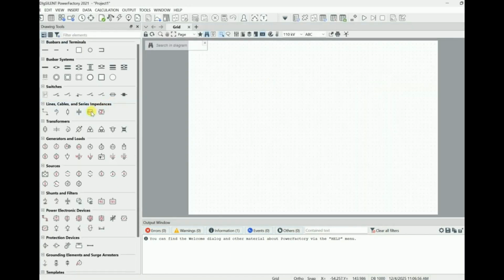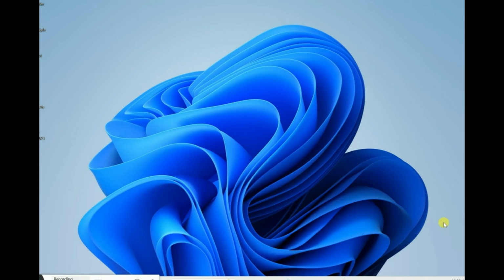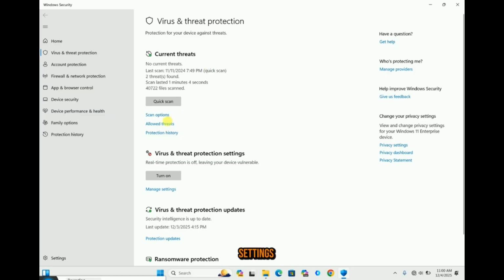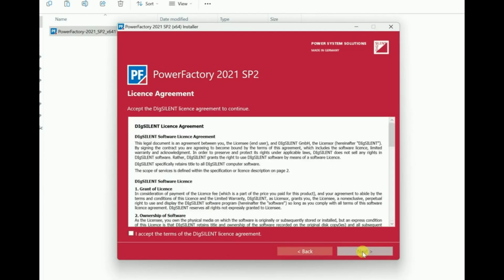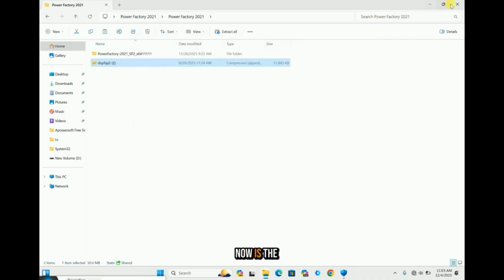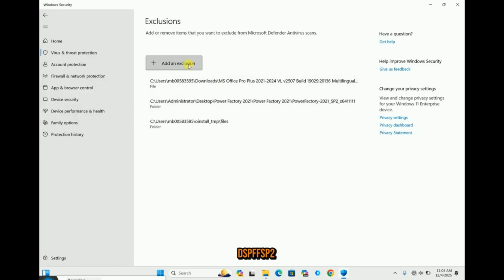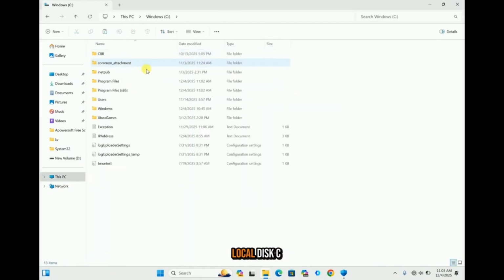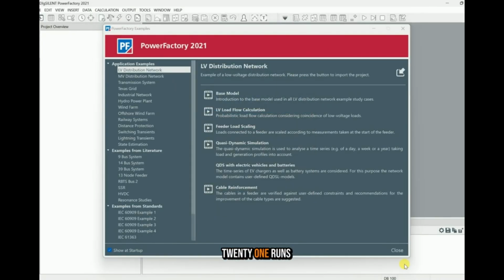PowerFactory Complete Installation Guide for Students & Electrical Engineers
Learn how to install DIgSILENT PowerFactory step-by-step!

Whether you are an electrical engineering student, a professional researcher, or a power systems engineer, this beginner-friendly tutorial provides a clear roadmap for setting up your environment. We walk through the official installation process to ensure your software is configured correctly for high-level simulation and analysis.

By the end of this video, you'll have PowerFactory fully installed and ready to use for load flow studies, short-circuit analysis, distribution network modeling, and more. If you're running into installation problems, license errors, or compatibility issues, this video covers all the essentials to ensure a smooth setup.

👍 Like this video if it helped you get your workstation ready.
💬 Questions? Drop them in the comments below—I'm happy to help the community!